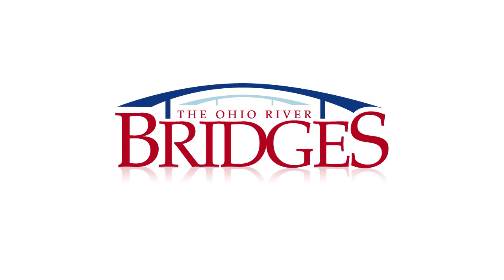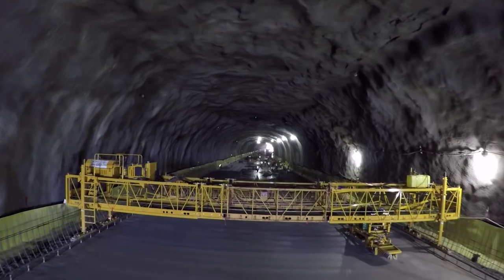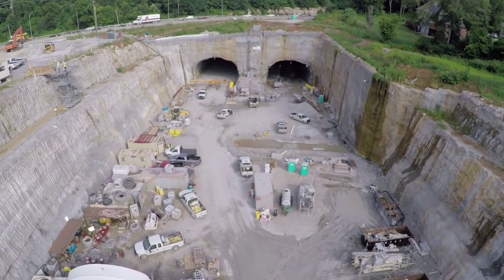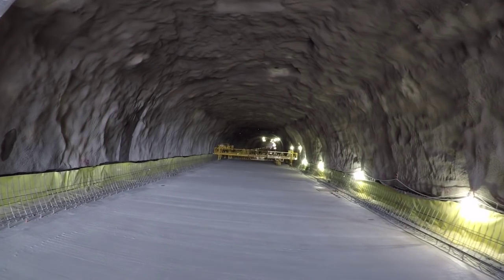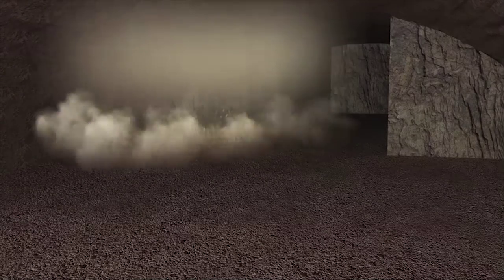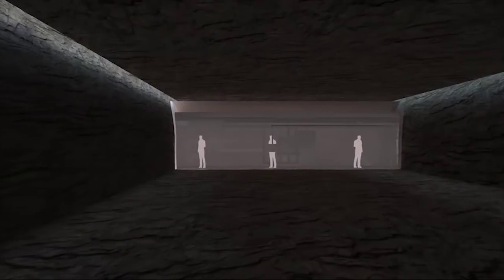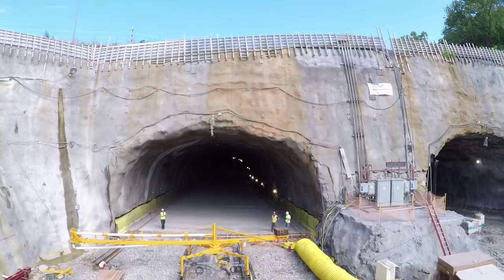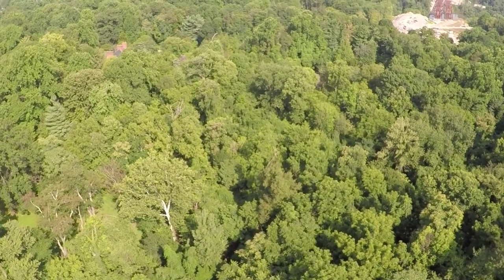Tunnel Construction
A video tour of the tunnel blasting for the East End Crossing bridge construction. Filmed in July 2015.